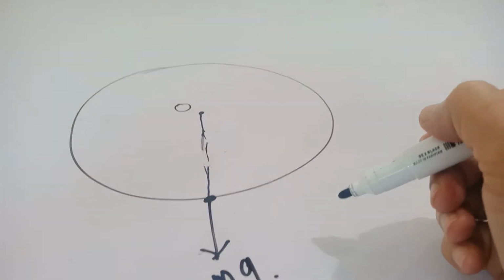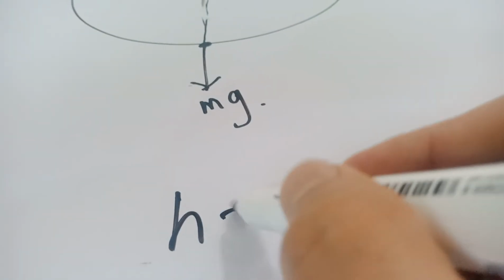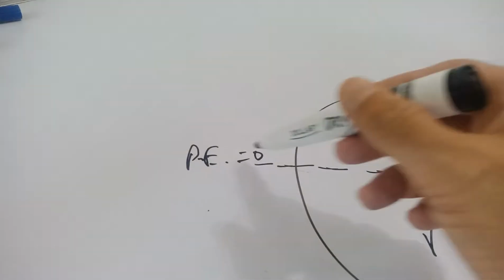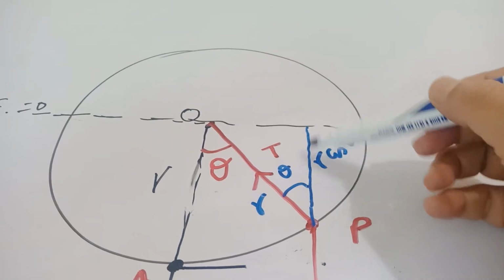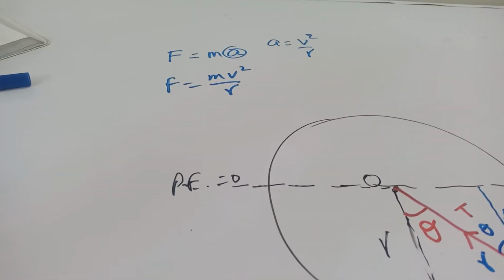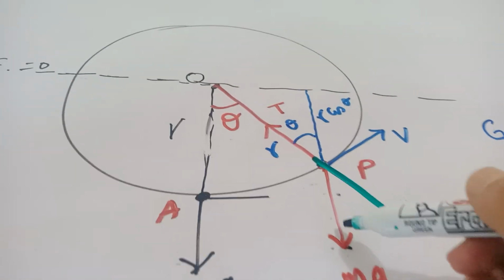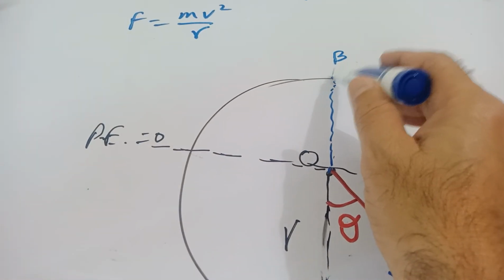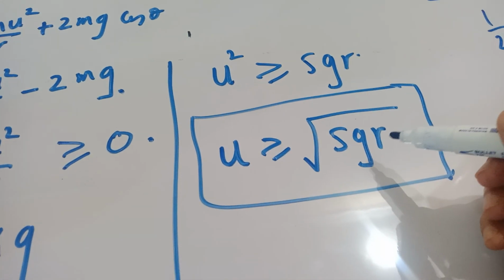Circular Motion / Condition for an Object to Complete Vertical Circles.